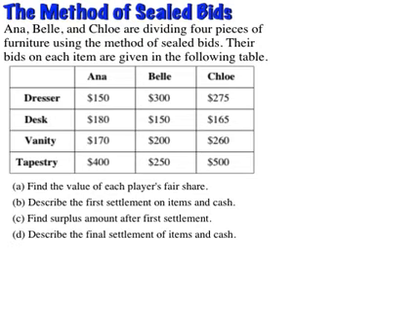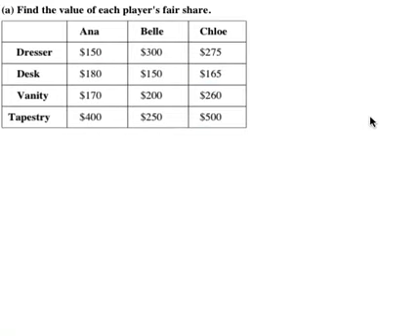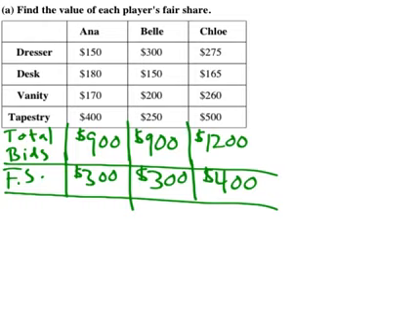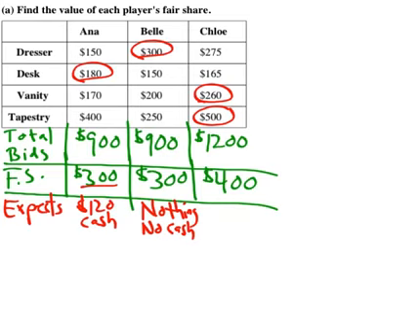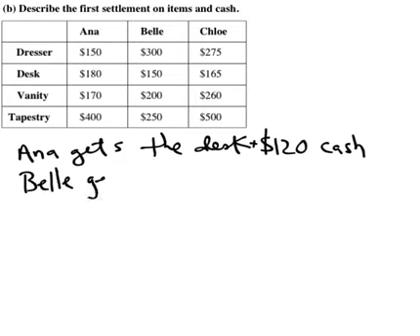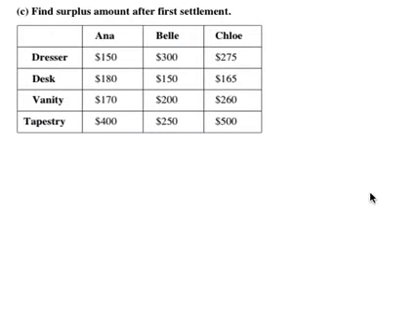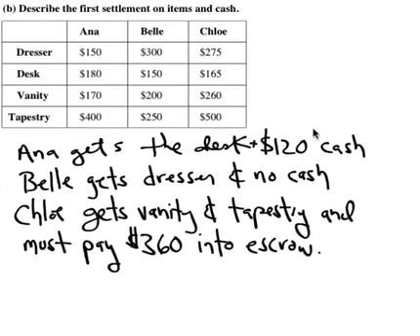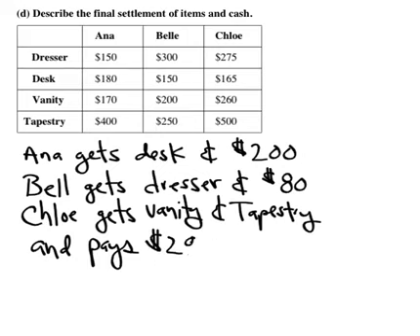Method of Sealed Bids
Worked out problem using The Method of Sealed Bids. This technique is best for distributing few items with large variations in value among players with vested interests. The items are indivisible such as a house, car, painting, or jewelry.